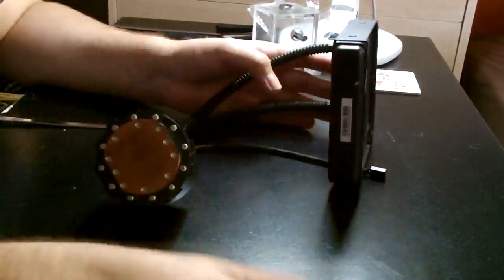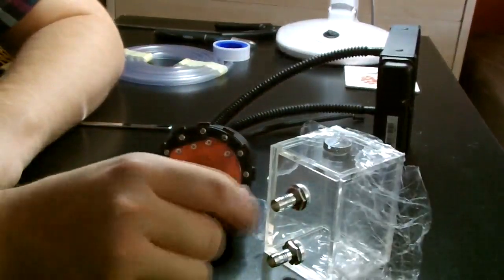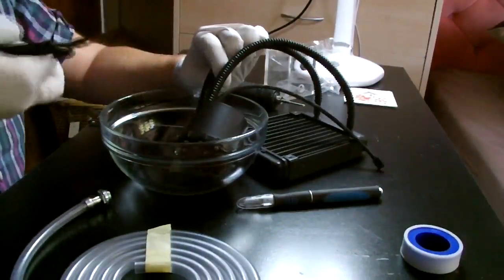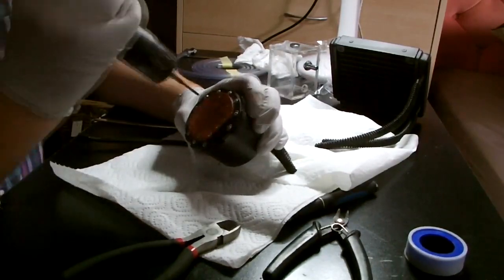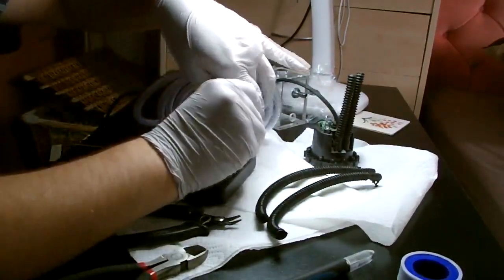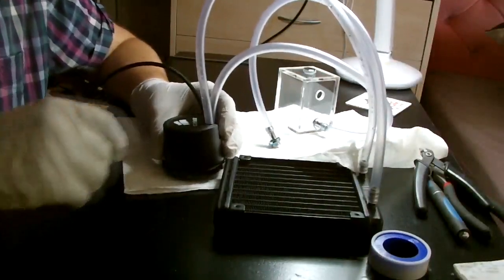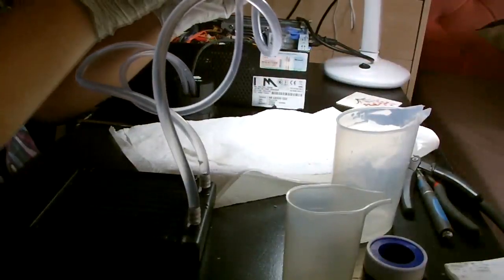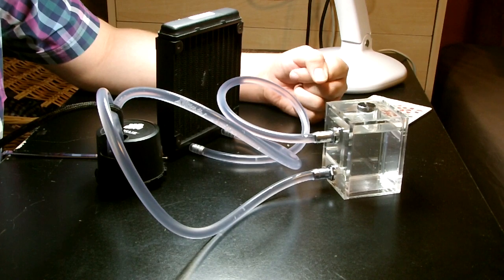Corsair Hydro H50-1 Custom Water Cooling Loop Modification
A attempt to create a custom water cooling loop using the pump and radiator from a Corsair Hydro H50-1.

When my Corsair H50-1 stopped preforming, I decided to replace and tubes and coolant. I documented the experience.